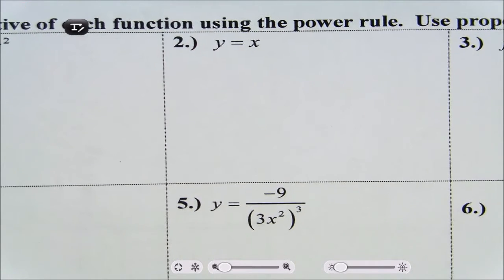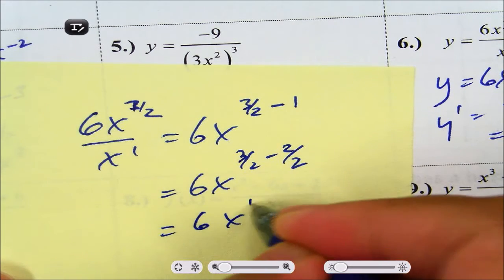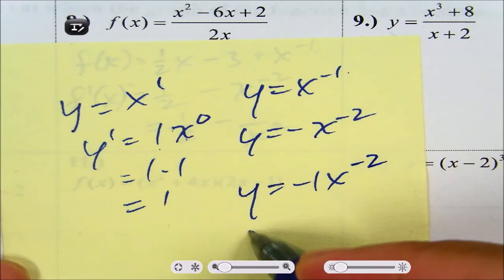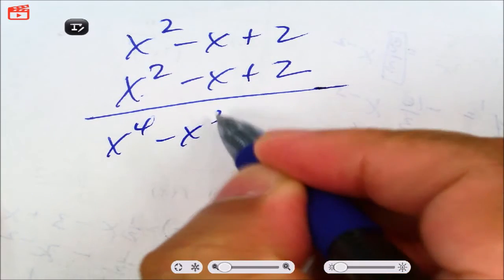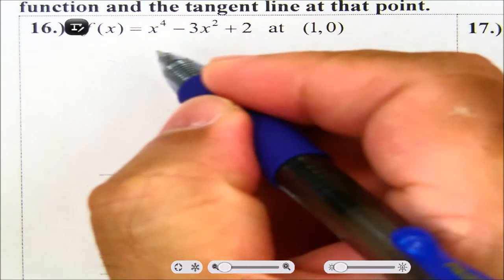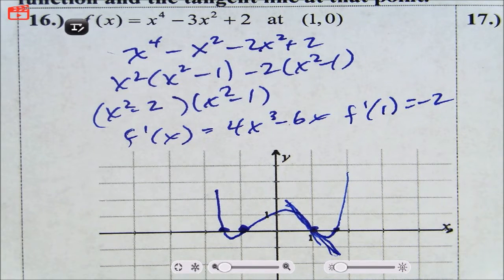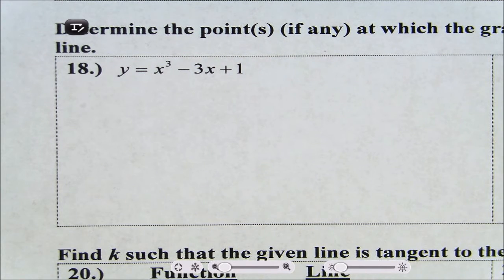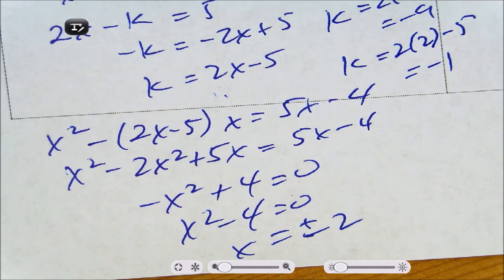HW IB Pages 93 and 94